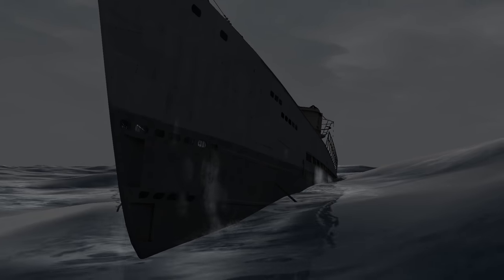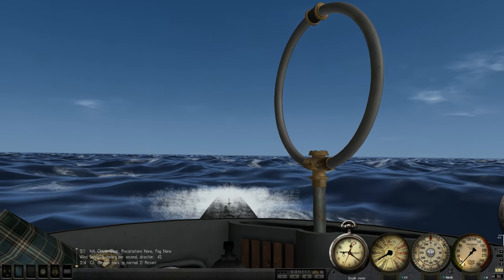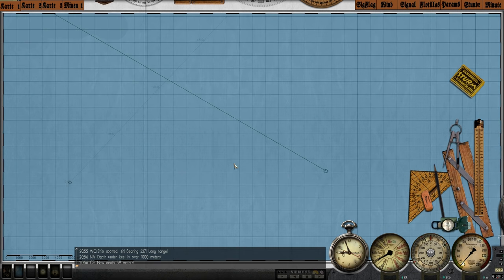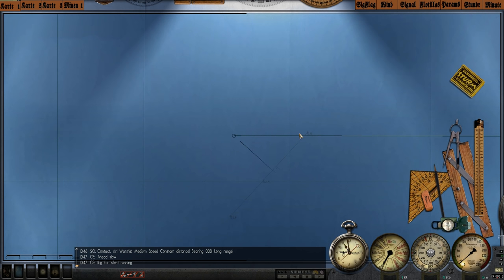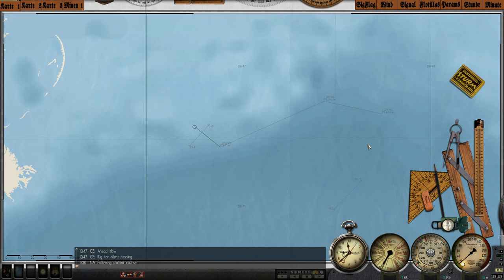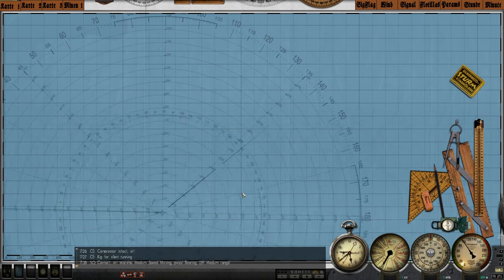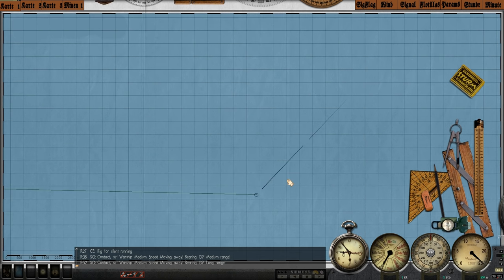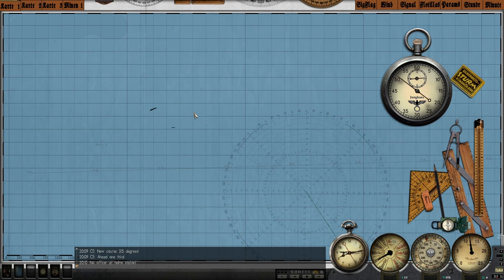Silent Hunter III - Patrol 3 Pt.4 - Emotional Roller-coaster!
***Links***
***MODS***
*Grey Wolves Expansion
*Sh3 Commander
Thomsen's Sound Pack V3.2cg
Rbs1_SH4_Effects_GWX_30_71
Rapt0r's Uniforms V2.0 [Grey]
Rapt0r's Uniforms V2.0 [Grey - All Leather] Patch
SHIV U-Boat Missions-Flaggen für SHIII
Rubini´s Underwater dust&plancton v1
M.E.P v6
Optional - ShipVanishingHull for MEP v6
Optional - FSF for MEP v6
Radio Deutschland
Radio England
TKSS18 German U-Boats Compilation No Eagle (Edited)
German U-Boats Compilation 2 (only VIIB & VIIC models by WISE)
7b-1940-Weiss
U-Boot 7c-II
FixAllSubGWX
ARB WideGui 1920x1080 V3 (edited)
Adaptation for English & Deutsch
Moon_light_mod
Sh3_volumetric_clouds&fog_V2.2
Ricks_GWX_Rec_Man_Final
M.E.P v6- VisualSensors for GWX3
Supplement to V16B1 (old)

*What is Silent Hunter III?*
The king of submarine simulations returns with an all-new 3D engine, new crew command features, and more realistic WWII naval action than ever before. The movie-like graphics and simple, tension-filled gameplay make this the perfect game for the realism fanatic and the casual gamer.
Realistic and immersive environment: The suspense-filled atmosphere includes realistic 3D water modeling, day/night cycles, and historically accurate subs, ships, and aircraft. The detailed U-boat interiors, changing weather effects, and engaging audio represent the ultimate in WWII submarine warfare.
Playable U-boats include Type II, VII, IX, and XXI submarines. Take aim against Allied convoys and warships. In recreating the great submarine battles of WWII, players will hide in silence just below threatening escort ships, fire deadly torpedoes, or surface and pound enemies with the deck gun.
Dynamic campaign: Create your own realistic naval war story. Your military career will be influenced by successful command decisions in an unscripted and non-linear WWII campaign.